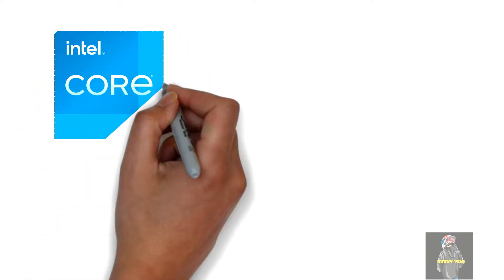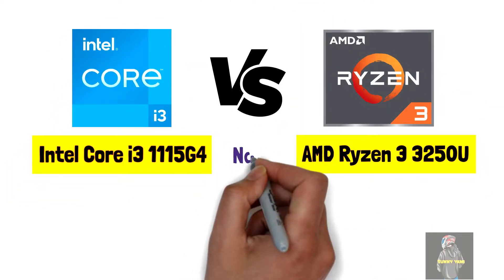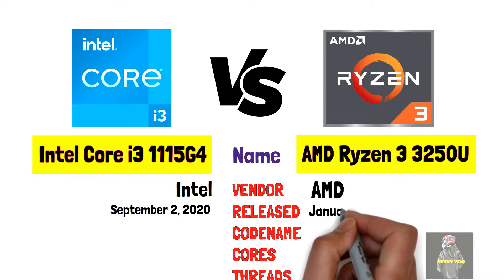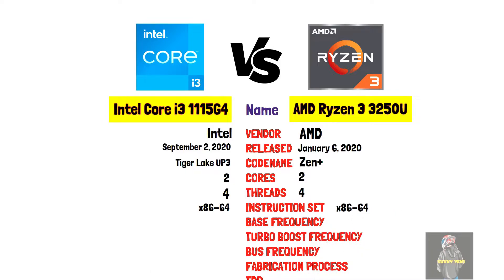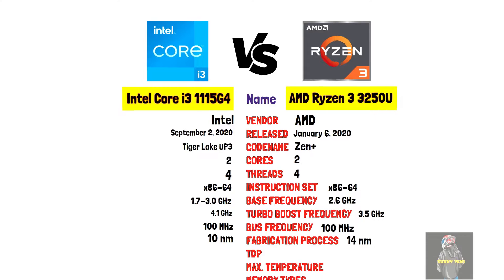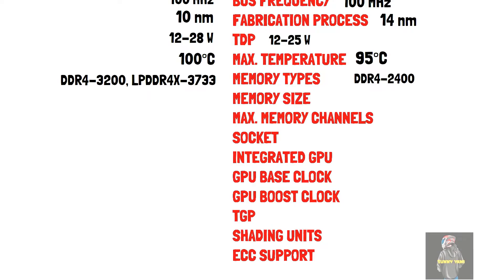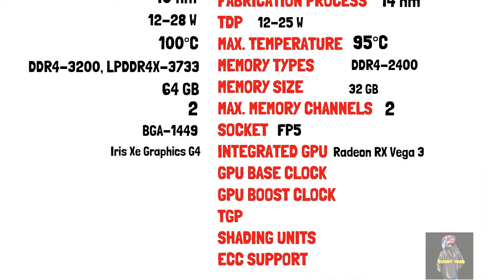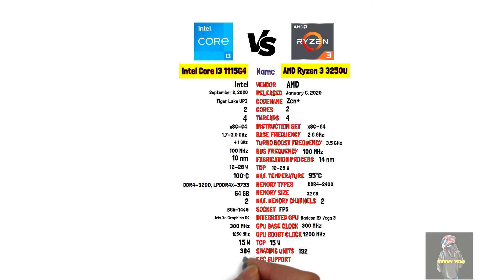Intel Core i3 1115G4 vs AMD Ryzen 3 3250U |🔥Processor Compare🔥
Top Selling Intel and AMD Processor
New Intel Processor Video
Intel Processor
AMD Porcessor
Intel Latest Processor
AMD Ryzen 3 Processor
AMD Ryzen 3 3250U Processor
Intel i3 1115g4 Processor
Intel best Processor
New AMD and INTEL Processor
AMD Lowest Price Processor
Intel Lowest Price Procrssor
Best Intel Processor
Best AMD Processor